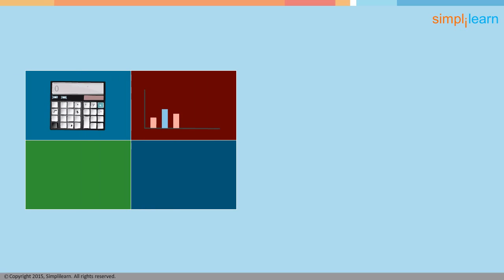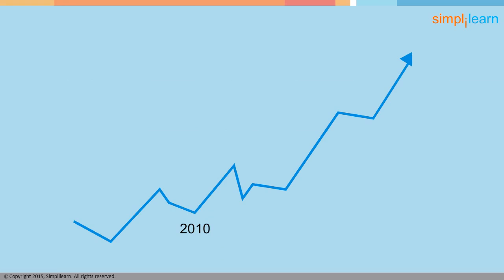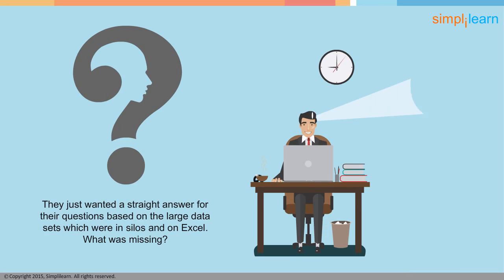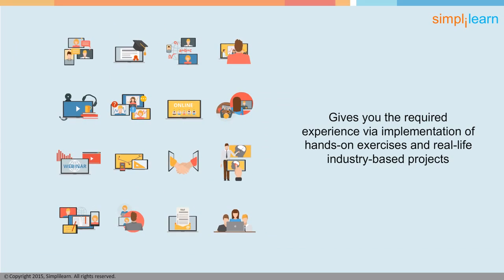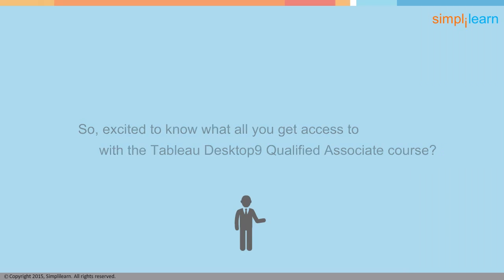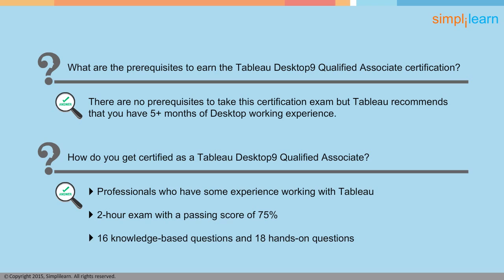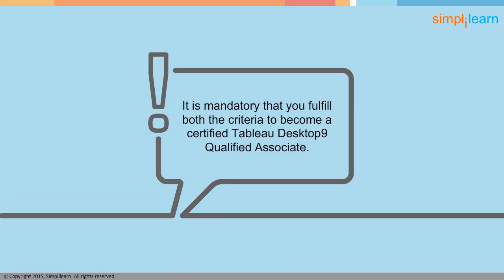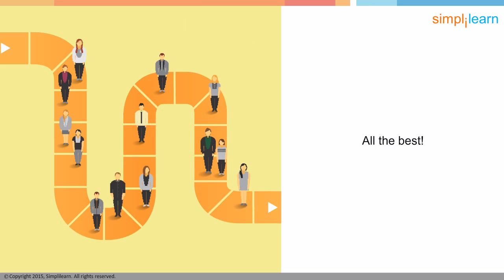Introduction To Tableau Certification Training | Simplilearn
️️🔥 Professional Certificate in Data Analytics and Generative AI, by Simplilearn in collaboration with Purdue University

✅ Key Features
- 8X higher live interaction in live online classes by industry experts

✅ Skills Covered
- Data Analytics
- Supervised Learning